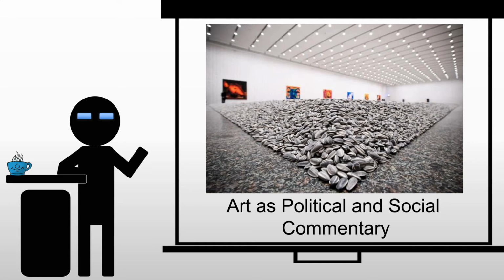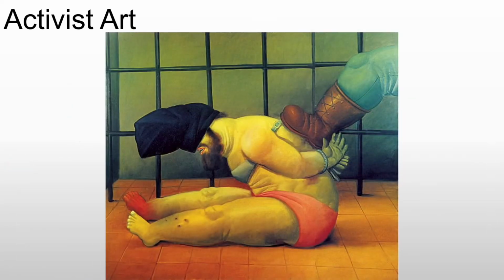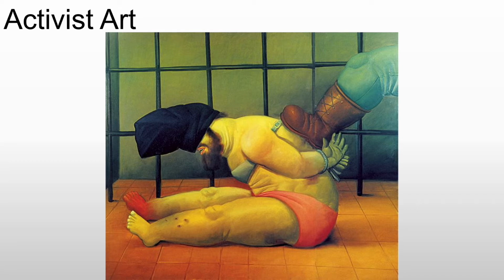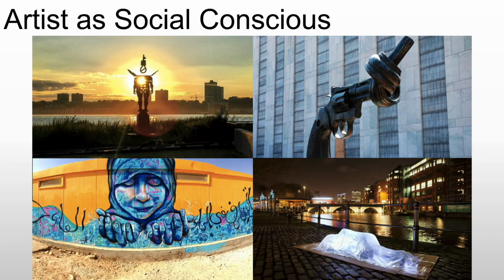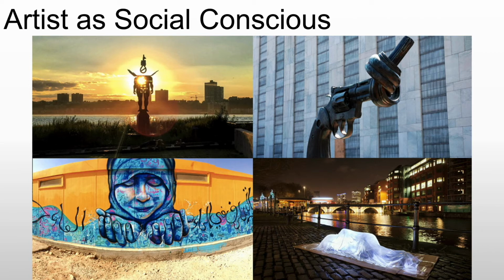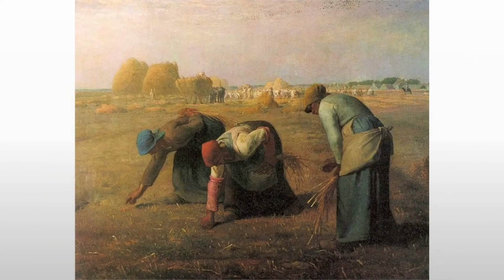Art as Political and Social Commentary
Introducing Art as Social and Political Commentary